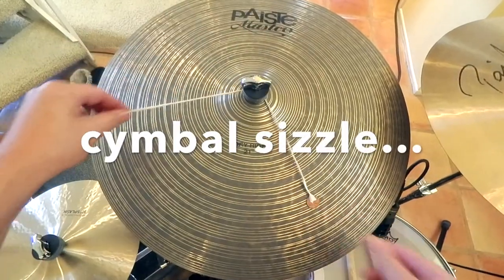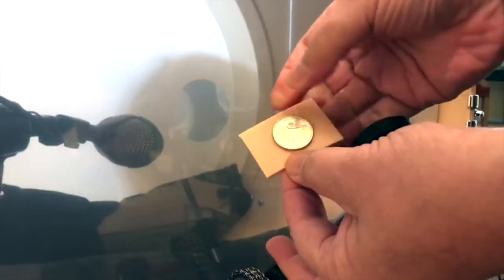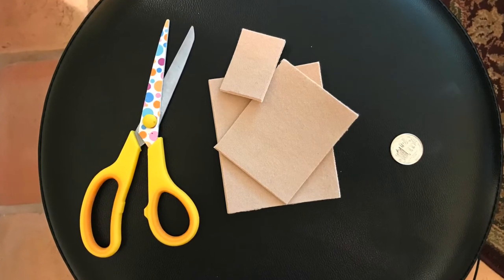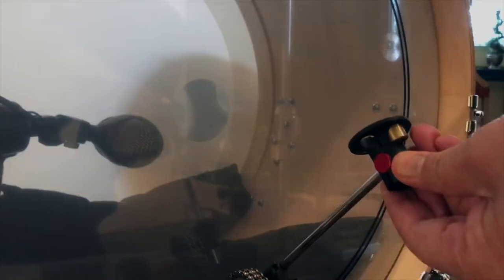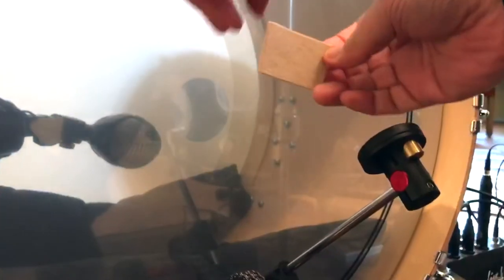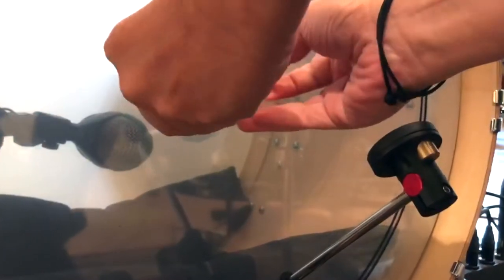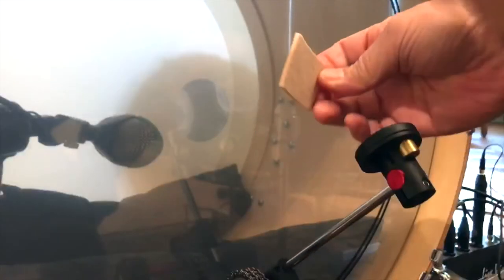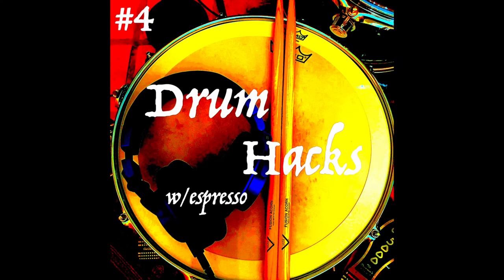#4 Drum Hacks w/ Espresso - " Coins - Part 3"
Here's number (3) of (3) hacks using coins. Get that "sound" you like outta that kick drum